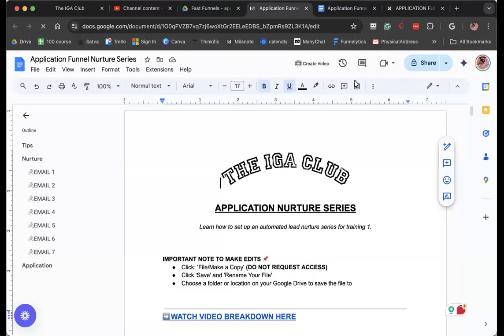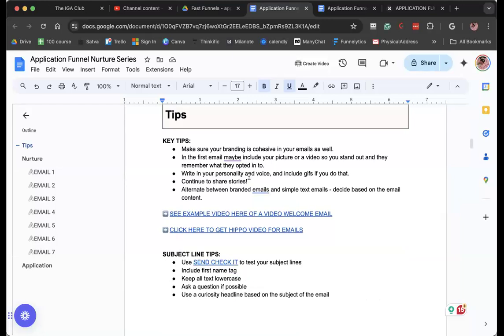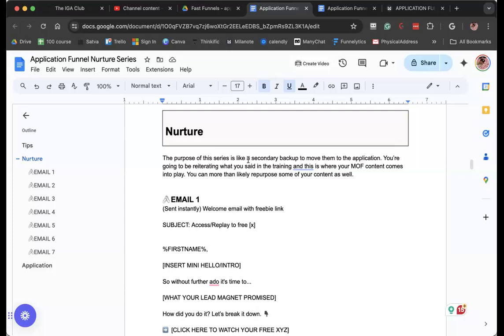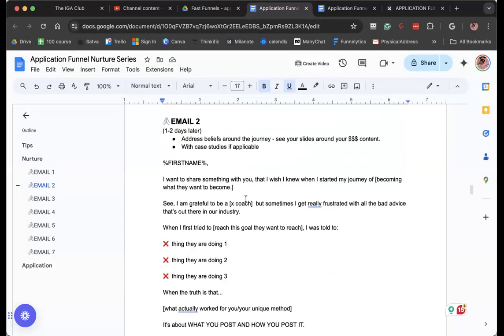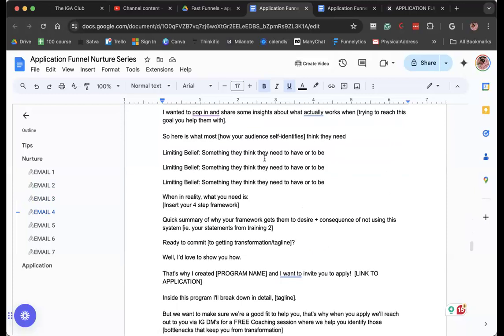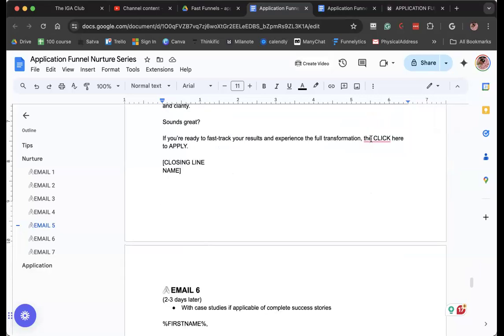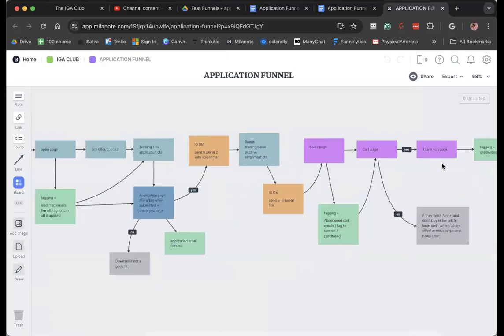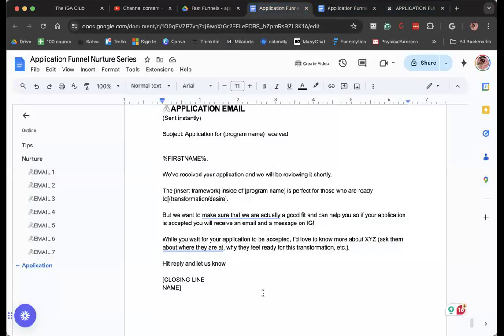Application Funnel Nurture Series